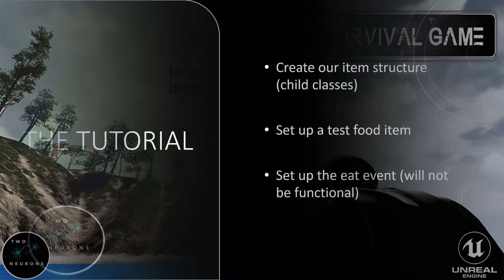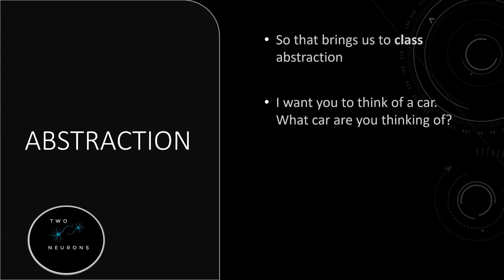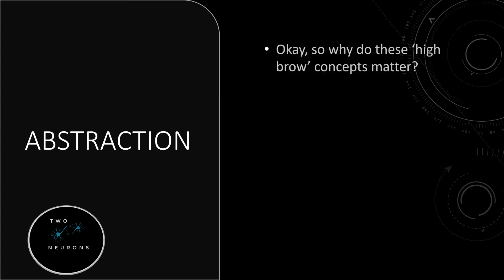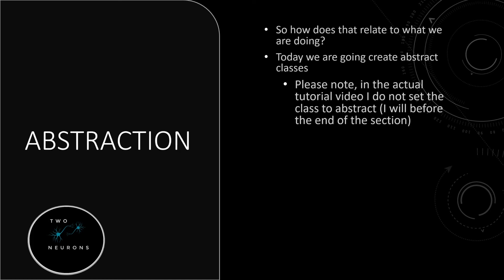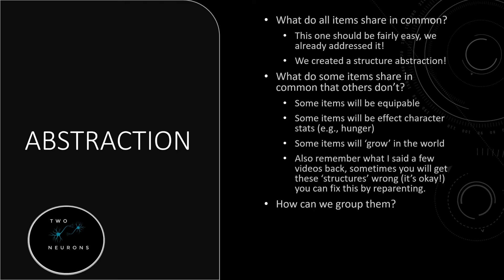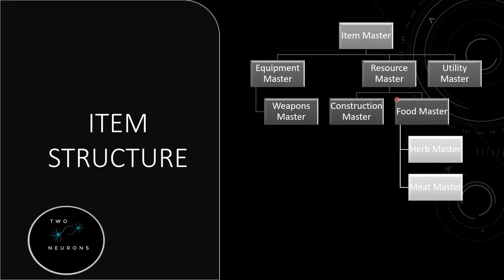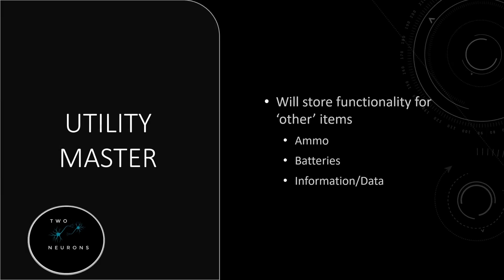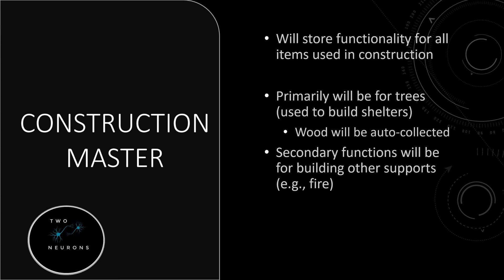17 Prep for Picking up Items (Part 2) [UE4 - Survival Game]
In the prep video for tutorial 17 in this series, we will explore abstraction further. We will then discuss how we will we use abstraction and child-parent structuring in our item system.